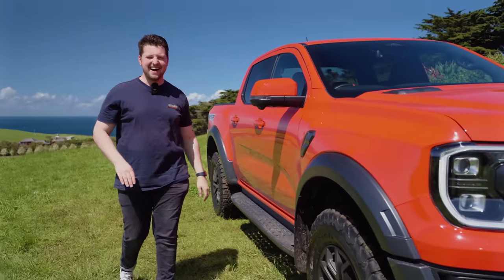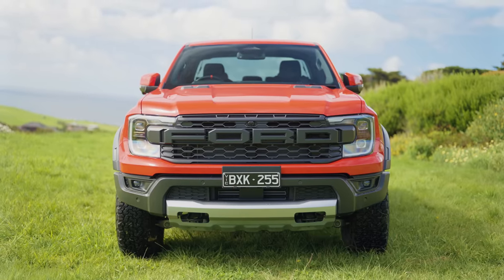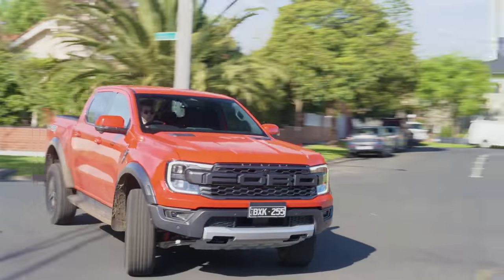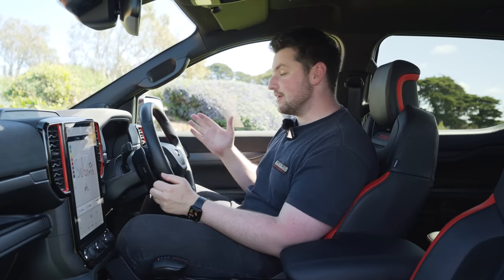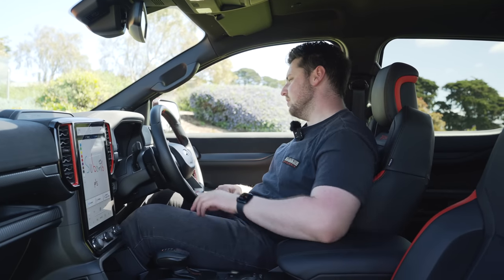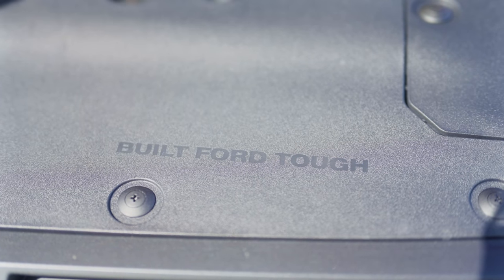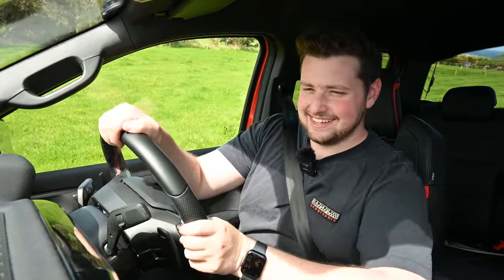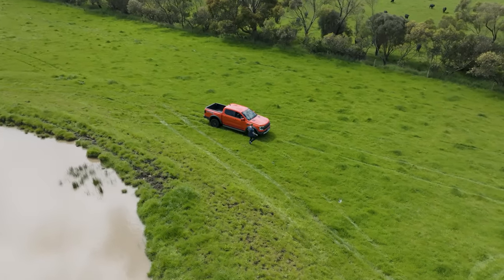RIP ALL OTHER TRUCKS/UTES! (2023 Ford Ranger Raptor Review!)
I'm SCARED... and so should the Toyota HiLux, Mitsubishi Triton, and Isuzu D-Max!

The ALL-NEW Ford Ranger Raptor is here with its mind-blowing 3.0L Twin Turbo 6-cylinder engine pushing out an eye-watering 292kw (392hp!), with an amazing interior to match. This review is NOT for the faint of heart, we are going to show you everything you need to know about this new Ute destroyer - both on and off road!

Here on Matt Brand Cars, I review every new car on the market.

I give every car "the sauce", test their 0-100km/h, and see whether or not they are worth purchasing and spending your hard-earned cash on.

From time to time, I'll also buy a weird and wacky car and take you on the journey with me!

Your feedback is important, so if you want to see me do something new or something you would like me to change let me know!